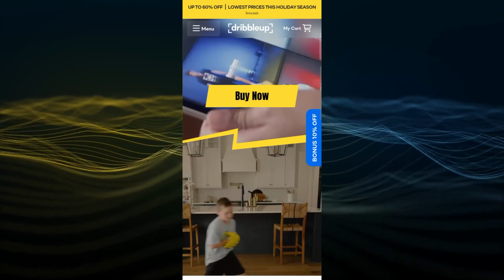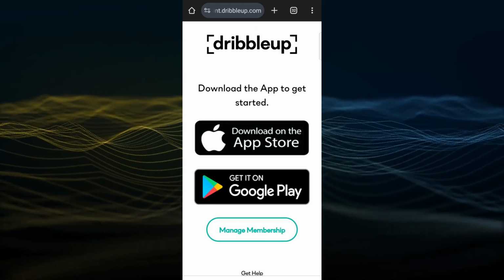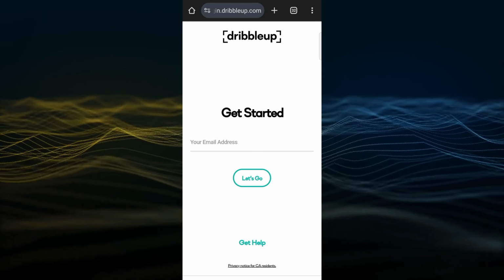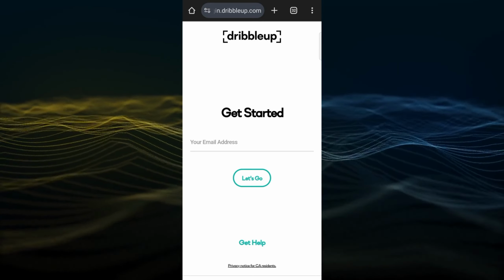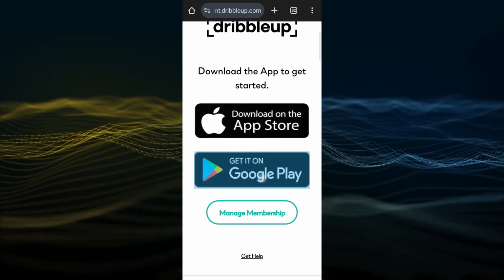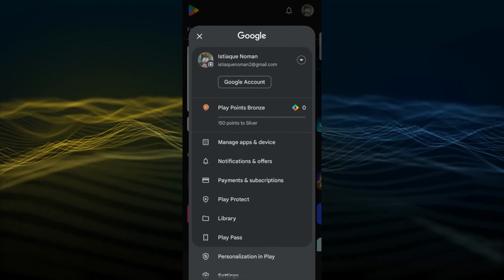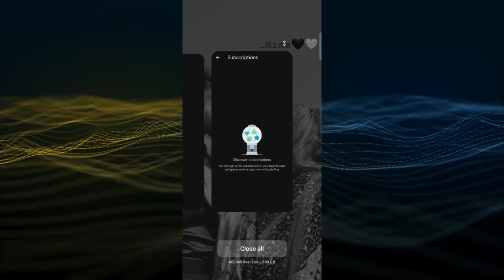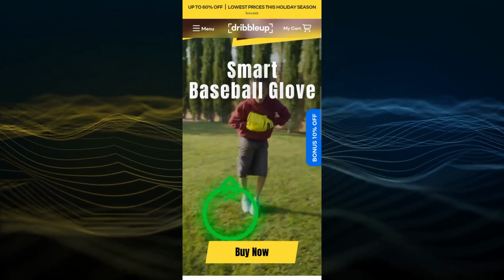How To Cancel Dribble Up Membership 2025 | (FULL GUIDE)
How to Cancel Dribble Up Membership
In this step-by-step guide, I’ll show you how to cancel your Dribble Up membership easily and quickly! Whether you’re looking to take a break or no longer need the service, I’ll walk you through the entire process of ending your subscription and ensuring you’re not charged for future payments.

What you’ll learn in this video:

How to cancel your Dribble Up subscription on mobile and desktop
Step-by-step instructions to avoid unwanted charges
How to check your membership status and upcoming payments
Troubleshooting tips if you encounter any issues during cancellation